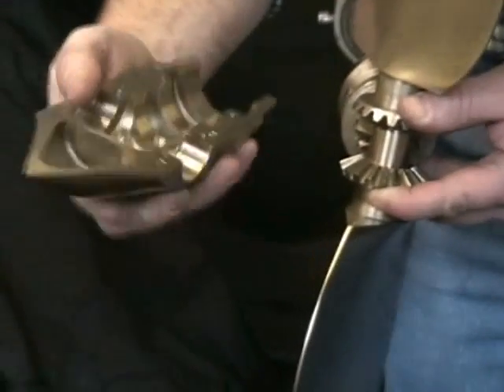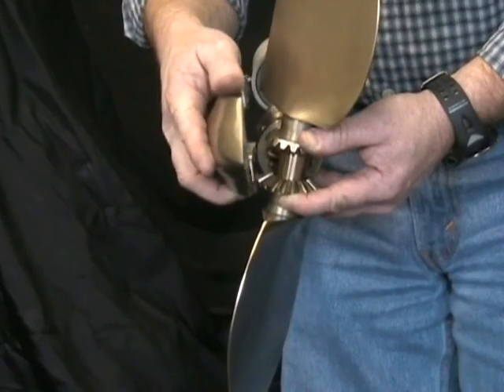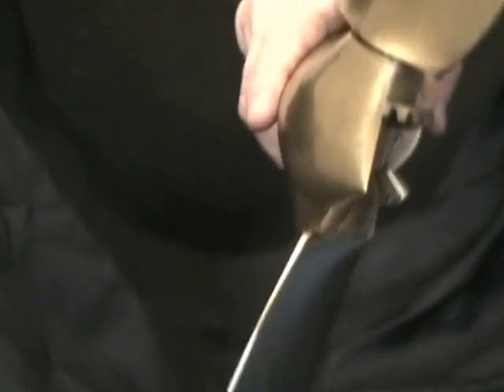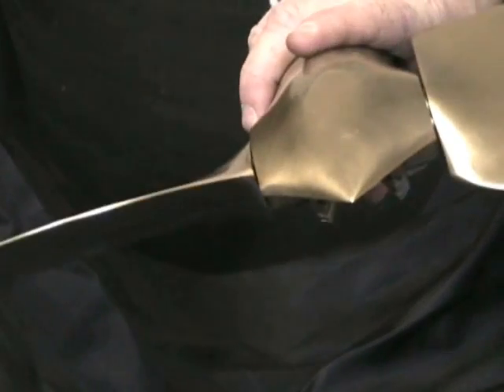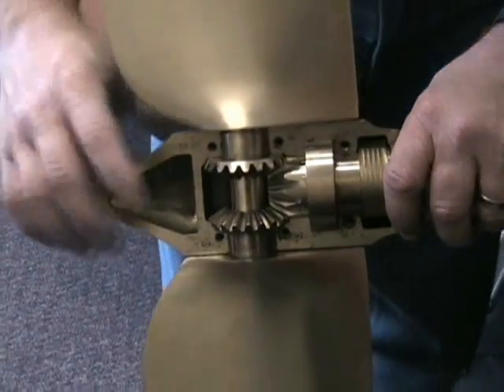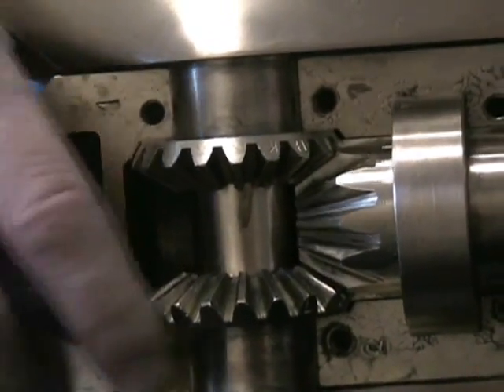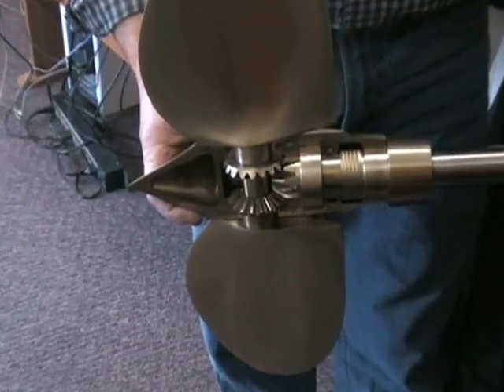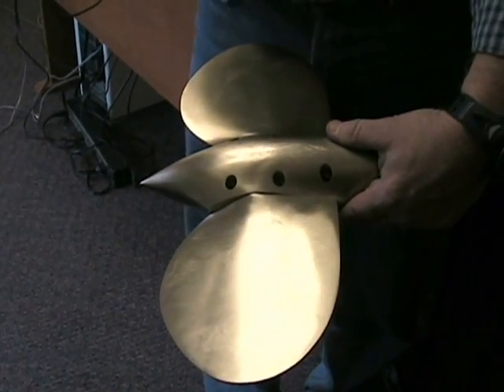Max-Prop: Assembling the spinners onto the hub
On this 2 Blade feathering propeller from Max-Prop we show you how to properly assemble the spinners onto the hub.